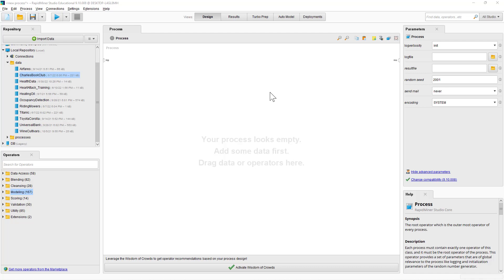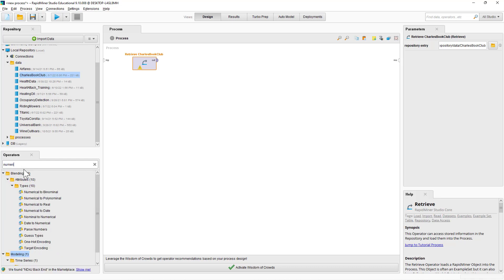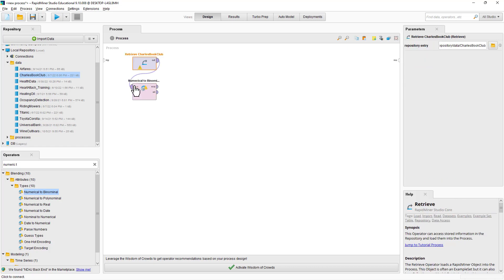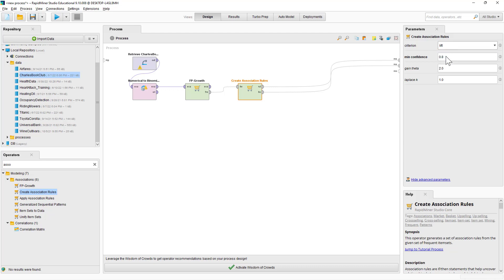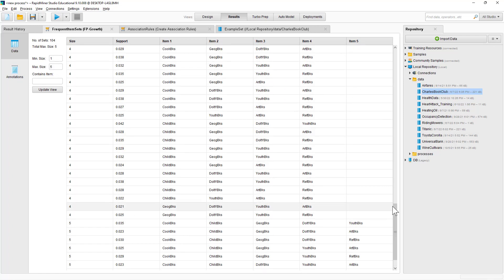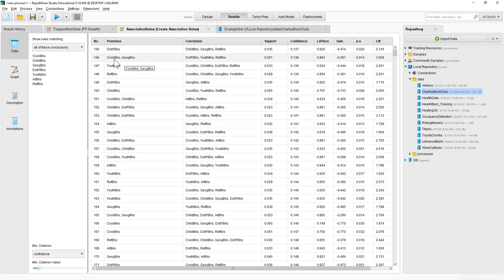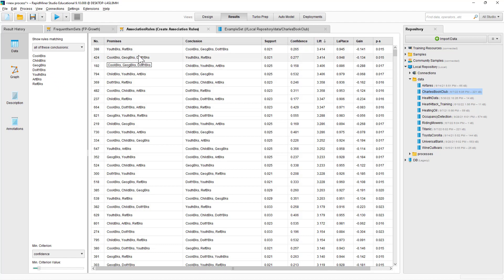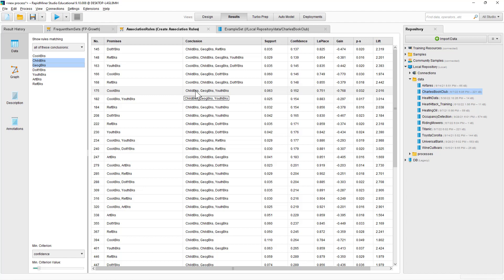Affinity Analysis using RapidMiner Studio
This video describes (1) how to create association rules, and (2) how to evaluate the rules using support, confidence, and lift.